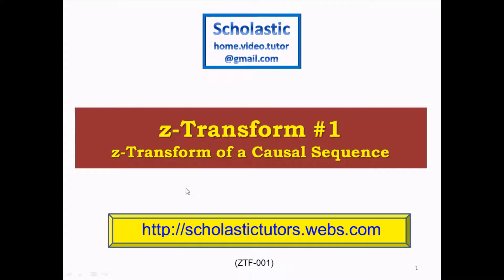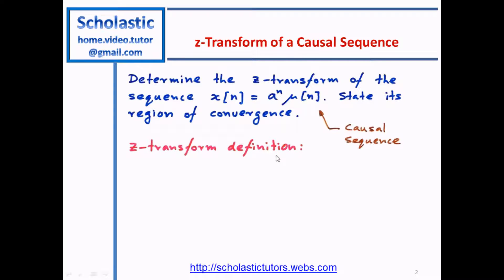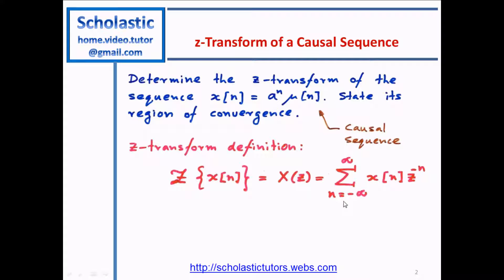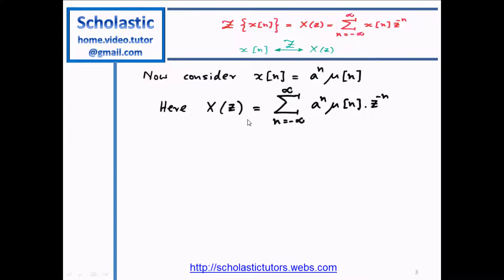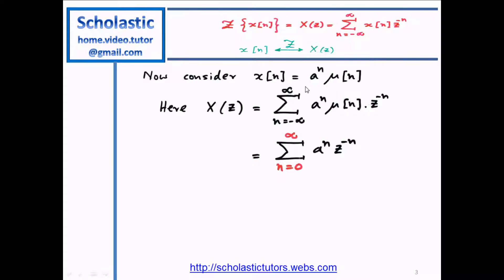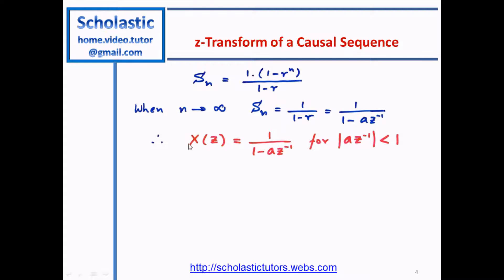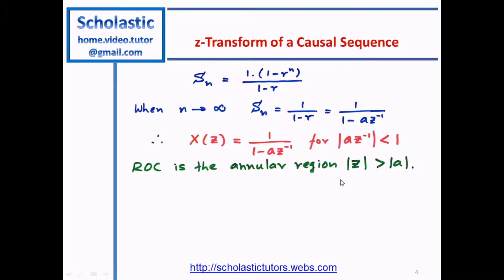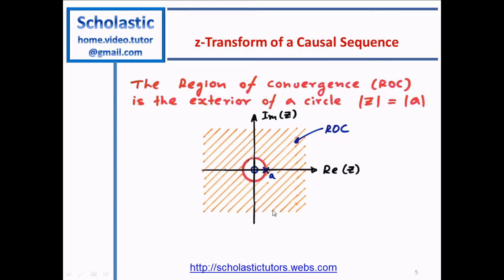z-Transform of a Causal Sequence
Here we look at how to obtain the z-Transform of a^n.u[n], which is a causal function.